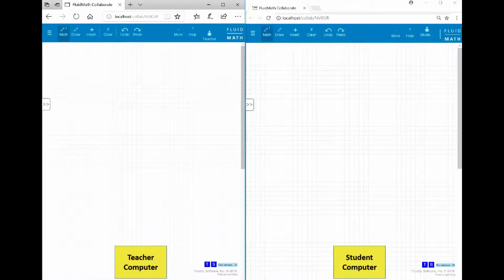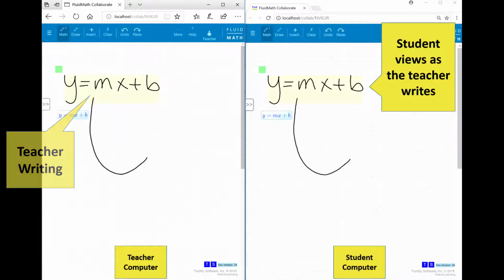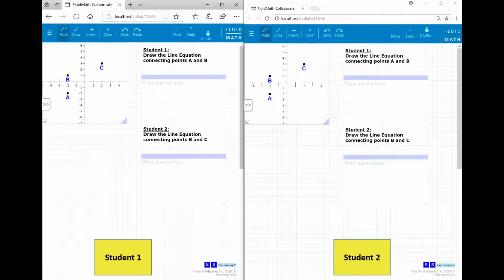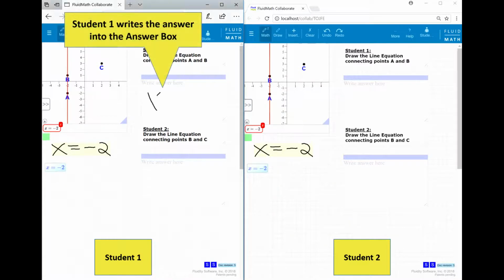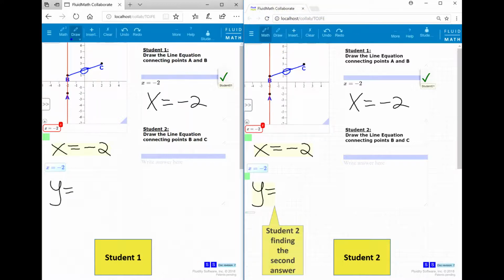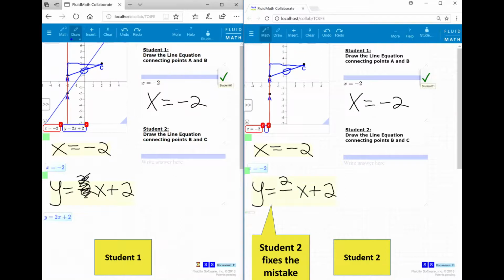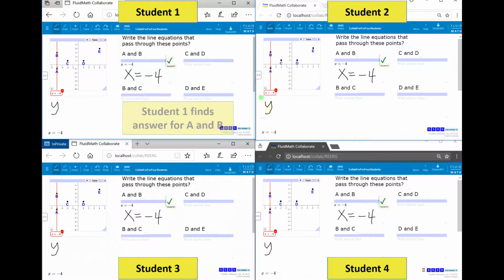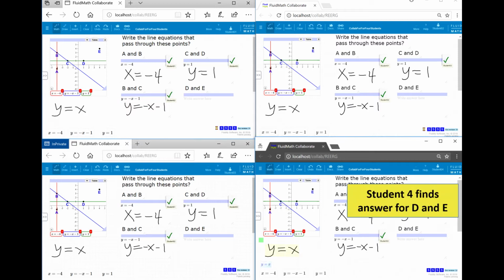Collaborative Whiteboard for Math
Collaborative FluidMath is the first Collaborative Whiteboard designed specifically for teaching and learning Mathematics. Collaborative FluidMath is a patented software that enables teachers and students to share the same piece of smart math paper. Handwriting recognition of mathematics notation brings your math, graphs, tables, and animations to life. It is not only for use in traditional classrooms but also for use in online virtual classrooms where students and teachers are not physically co-located. It is a perfect solution for distance learning and remote teaching of Mathematics.